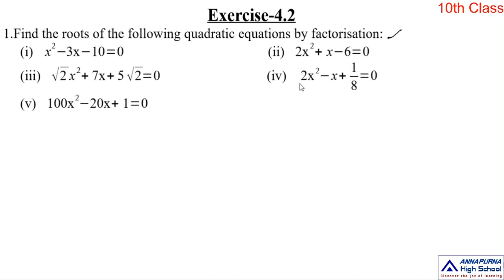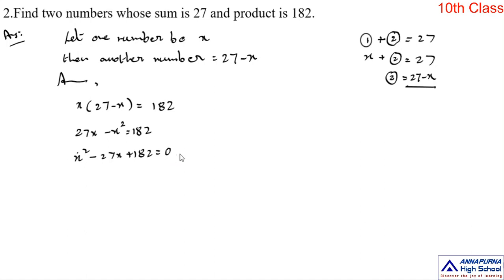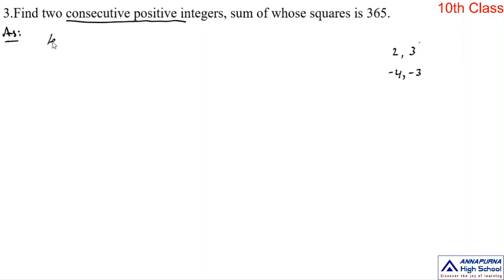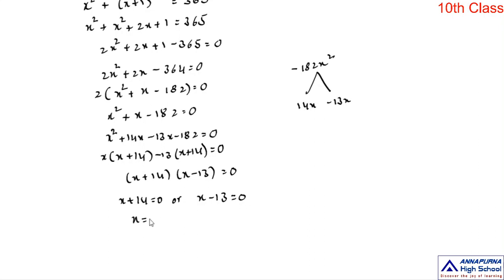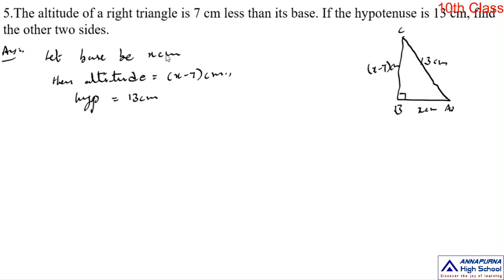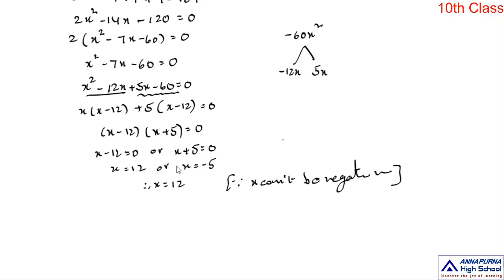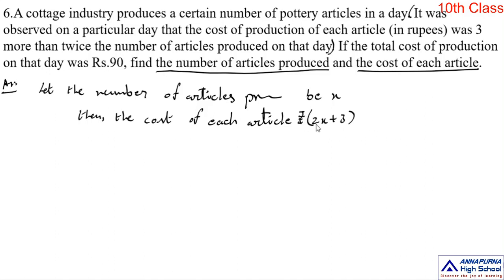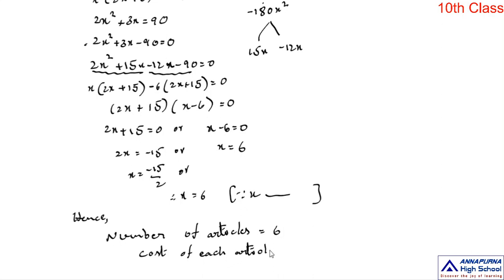10th Mathematics 4 5